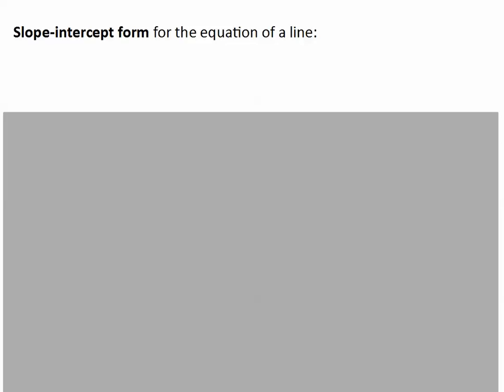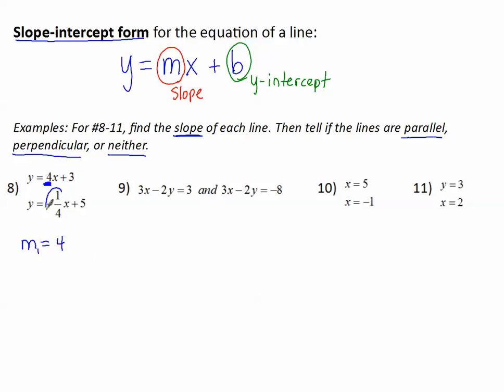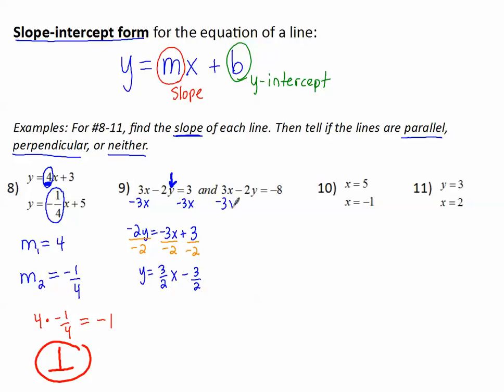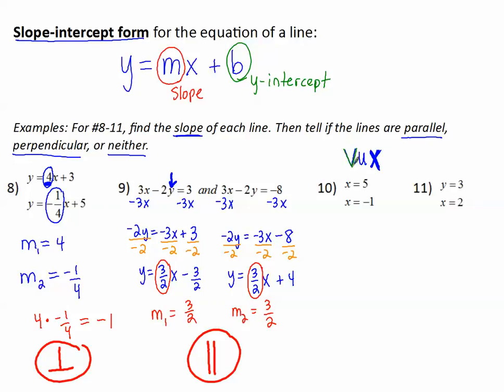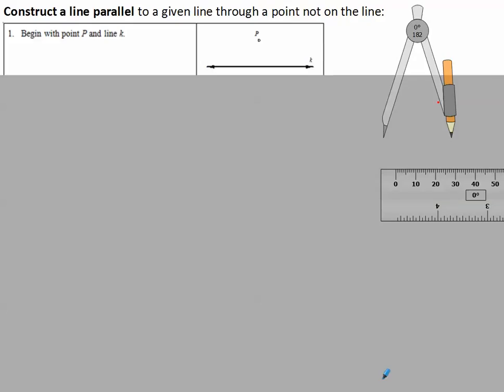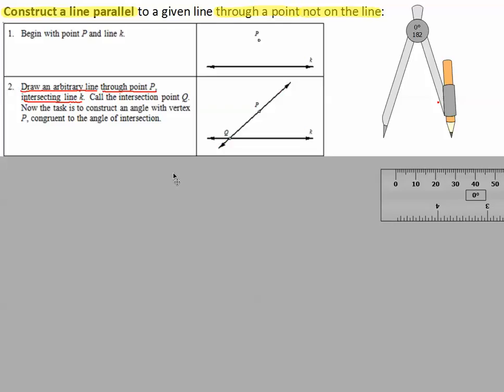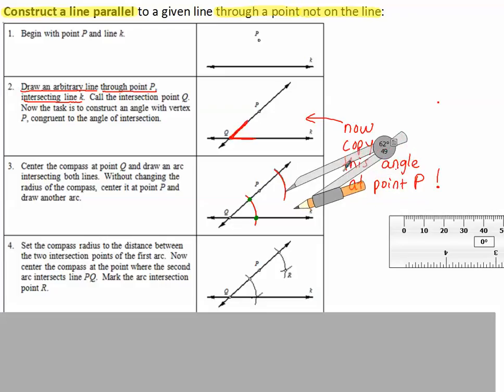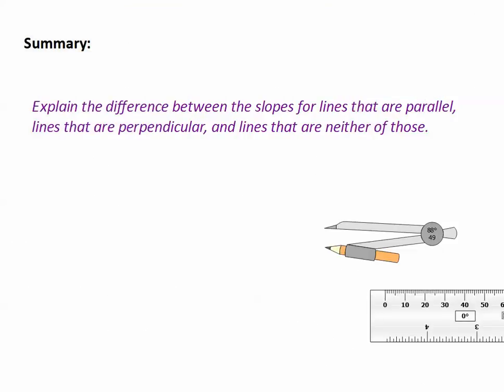Slope-Intercept Form and Constructing Parallel Lines